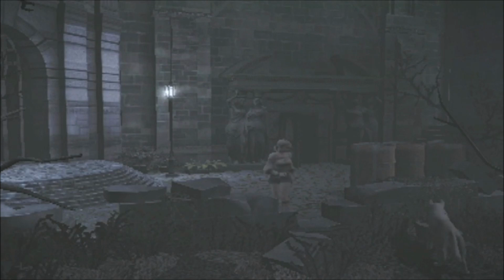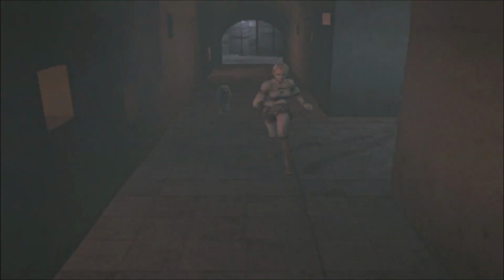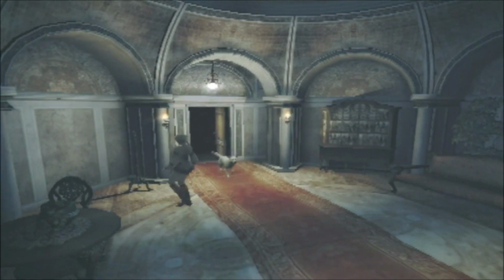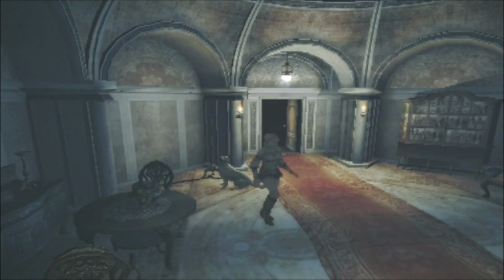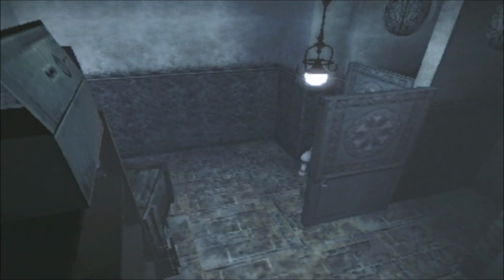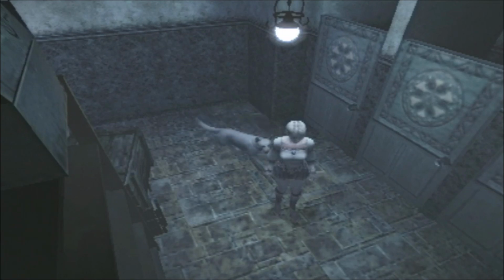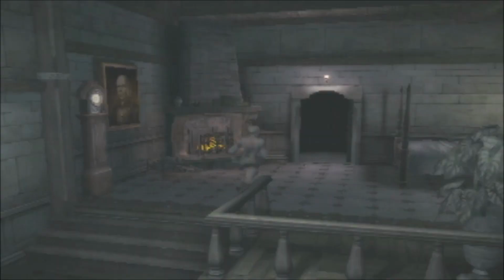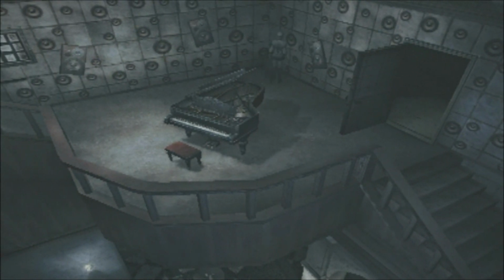Let's Play Haunting Ground Part 8: Item Hunting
Welcome to Haunting Ground!

Now that we took care of the stalker, we can finally explore this part of the castle with no worry. . .for now. Let's go look for some hidden items!!

If there is anything I am not supposed to do here, please tell me so I can edit or delete this video; I don't want to offend anyone.